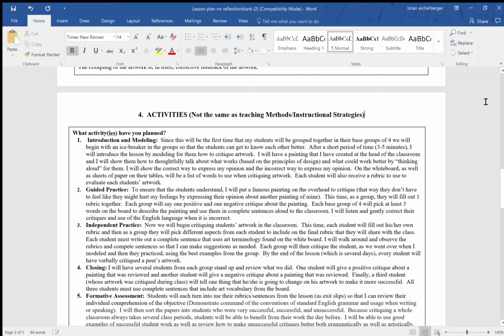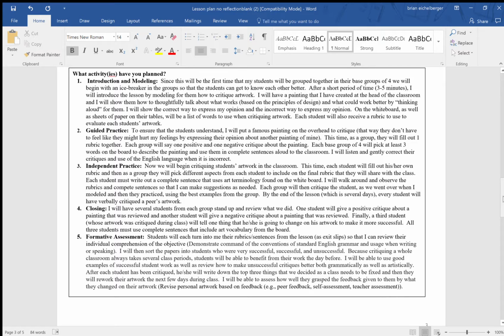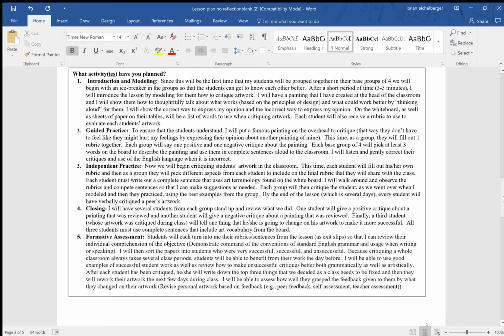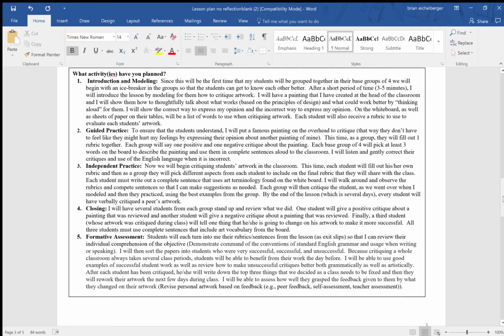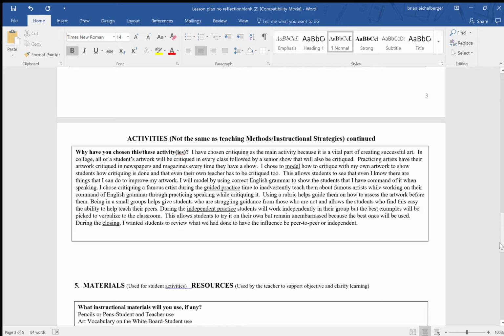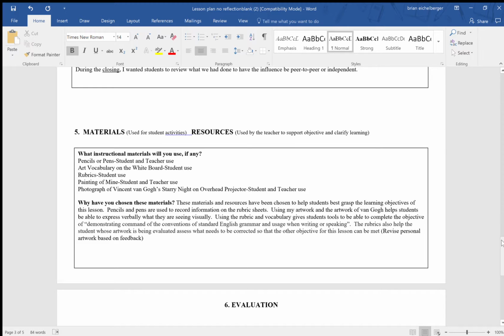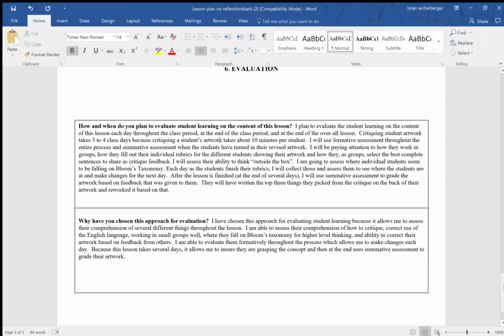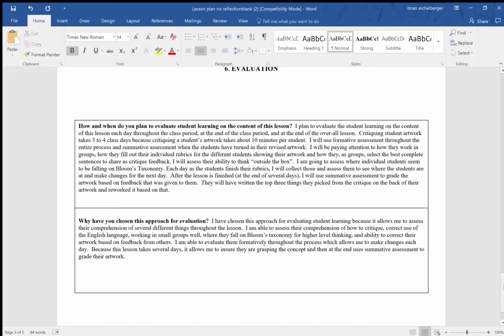Lesson plan 4-6